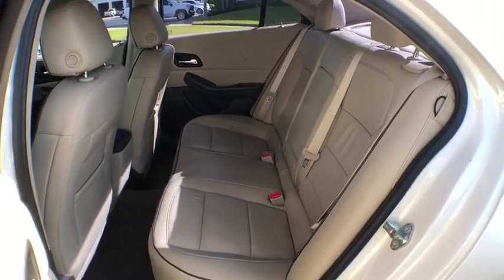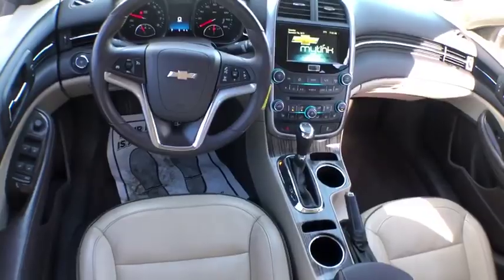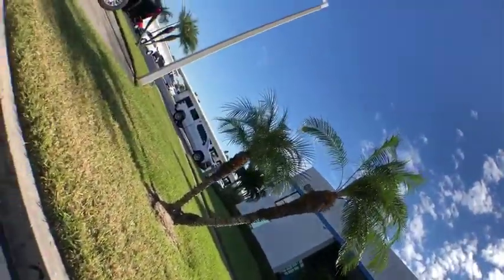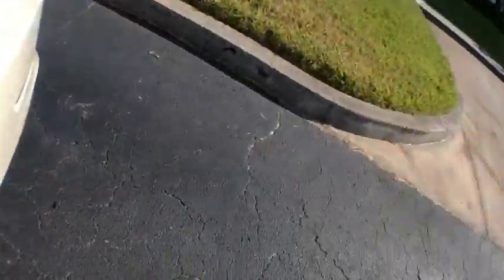2014 Chevrolet Malibu Okeechobee, Port St. Lucie, West Palm Beach, Fort Pierce, Vero Beach, FL A5496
White Diamond Tricoat Used 2014 Chevrolet Malibu available in Okeechobee, Florida at Gilbert Chevrolet. Servicing the Port St. Lucie, West Palm Beach, Fort Pierce, Vero Beach, FL area.

Gilbert Chevrolet
3550 US-441

cocoa Leather. 2014 Chevrolet Malibu LTZ 1LZ White Diamond Clearcoat 25/36 City/Highway MPG Gilbert Chevrolet has been your hometown Dealer since 1933. Preferred Equipment Group 1LZ, cocoa Leather, 4-Wheel Disc Brakes, 6 Speakers, ABS brakes, Air Conditioning, Alloy wheels, AM/FM radio: SiriusXM, AM/FM Stereo w/CD Player & MP3 Playback, Audio System Feature, Auto-dimming Rear-View mirror, Automatic temperature control, Body-Color Flushmount Rear Spoiler (LPO), Brake assist, Bumpers: body-color, CD player, Chevrolet MyLink, Compass, Delay-off headlights, Driver 8-Way Power Seat Adjuster, Driver door bin, Driver Power Lumbar Seat Adjuster, Driver vanity mirror, Dual front impact airbags, Dual front side impact airbags, Electronic Stability Control, Emergency communication system, Four wheel independent suspension, Front & Rear Splash Guards, Front anti-roll bar, Front Bucket Seats, Front Center Armrest w/Storage, Front dual zone A/C, Front fog lights, Front reading lights, Fully automatic headlights, Heated door mirrors, Heated front seats, Illuminated entry, Knee airbag, Leather Shift Knob, Leather steering wheel, Leather-Appointed Seat Trim, Low tire pressure warning, MP3 decoder, Occupant sensing airbag, Outside temperature display, Overhead airbag, Overhead console, Panic alarm, Passenger 8-Way Power Seat Adjuster, Passenger door bin, Passenger vanity mirror, Power door mirrors, Power driver seat, Power passenger seat, Power steering, Power windows, Radio data system, Rear anti-roll bar, Rear reading lights, Rear seat center armrest, Rear side impact airbag, Rear window defroster, Remote keyless entry, Security system, SIRIUSXM Satellite Radio, Speed control, Split folding rear seat, Steering wheel mounted audio controls, Tachometer, Telescoping steering wheel, Tilt steering wheel, Traction control, Trip computer, Turn signal indicator mirrors, USB Port, and Variably intermittent wipers. Awards:br  * JD Power Dependability Study   * 2014 IIHS Top Safety Pick+   * 2014 IIHS Top Safety Pick+ with optional front crash prevention   * 2014 KBB.com Brand Image Awards Reviews:br  * If you are looking for an unpretentious family sedan that is laudably quiet and comfortable, the Malibu deserves a test drive. Source: KBB.combr  * Upscale interior design; composed and comfortable ride; high fuel economy from 2.4- and 2.5-liter engines; strong turbocharged engine; excellent crash test scores. Source: Edmundsbr  * The 2014 Malibu pulled it off in more ways than one. A perfect balance of attractive styling, smart technology and fuel efficiency with EPA est. 36 MPG hwy, all built into a confident driving experience. The enhanced front-end appearance draws you in. Swept-back headlamps aid aerodynamics and a more prominent grille accented in chrome boasts wider openings for improved cooling. Let your eyes follow the bold lines that are as aerodynamic as they are stunning. There's no question Malibu has married style and engineering in a way that will attract your heart and flatter your mind. Aero-optimized rounded corners, taillamps and side mirrors allow the car to effortlessly slice through the air. Aerodynamic details guide airflow seamlessly around the vehicle body to help increase fuel efficiency by decreasing resistance. The power starts at the heart of the vehicle through the all-new ECOTEC 2.5L four cylinder engine with direct injection and 196hp (LS, LT and LTZ) or opt for the available 259hp turbocharged engine with 295lb.-ft. of torque. It's all the fun without extra fill-ups, thanks to 30 MPG HWY. While maintaining its sophisticated dual-cockpit design, the sport-sculpted seats allow for long-distance comfort. In addition to premium comfort, storage options have been enhanced to provide even more roominess for your practical needs. The easily accessible storage includes an area behind the available 7 diagonal color touch-screen. Available Chevrolet MyLink allows you to customize the system to best fit your needs. Make
Preferred Equipment Group 1LZ,6 Speakers,AM/FM radio: SiriusXM,AM/FM Stereo w/CD Player & MP3 Playback,CD player,Chevrolet MyLink,MP3 decoder,Radio data system,SIRIUSXM Satellite Radio,USB Port,Air Conditioning,Automatic temperature control,Front dual zone A/C,Rear window defro